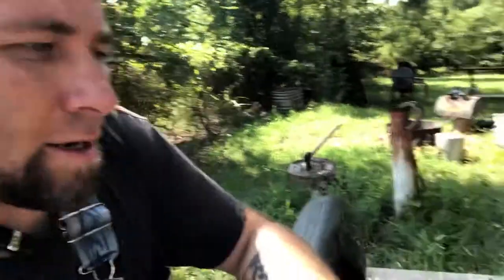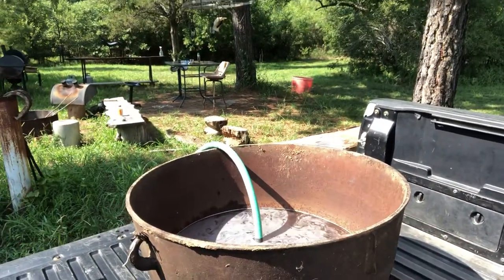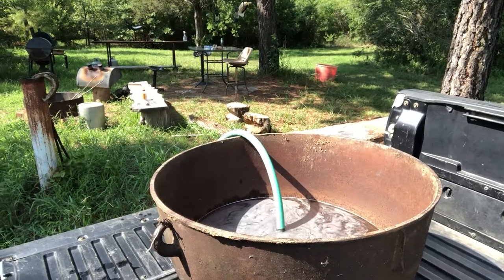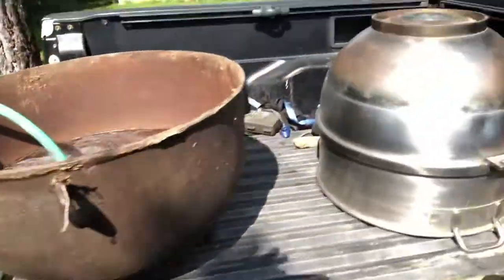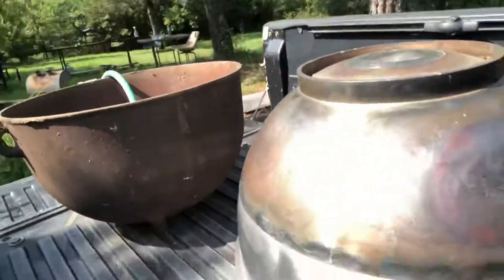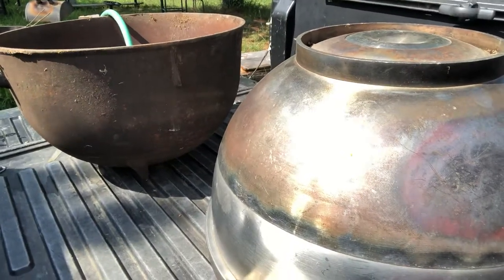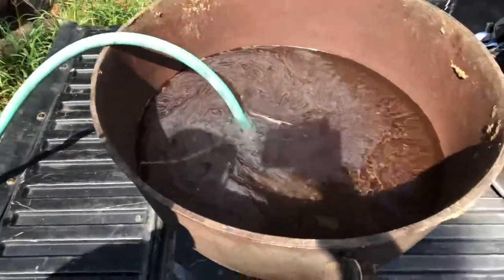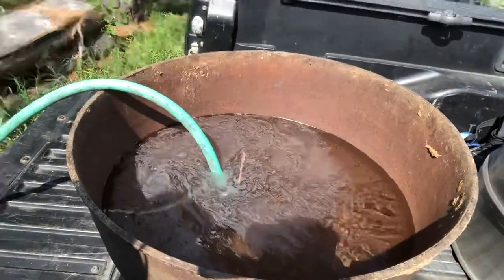The Black Cauldron and stainless witches pot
Picked these up at a little swap meet in Oklahoma. So excited to great these and utilize them. Cooking, outdoor washing, boiling, and my own concoctions...(evil laugh).